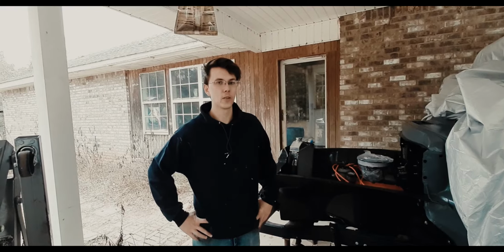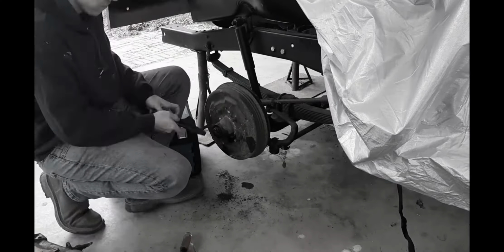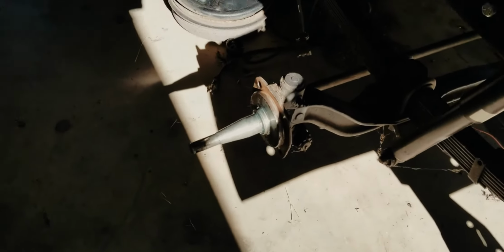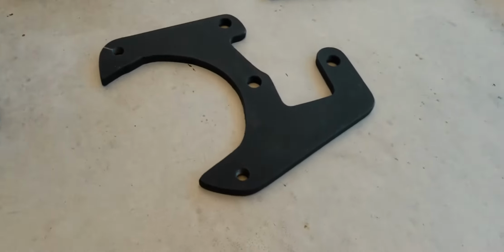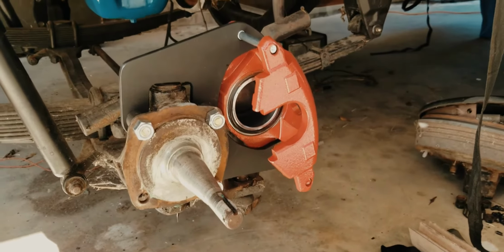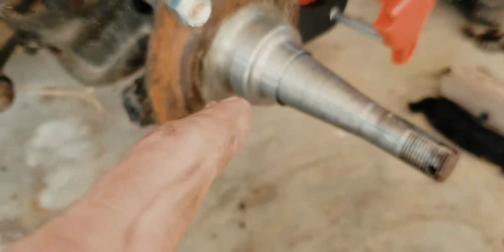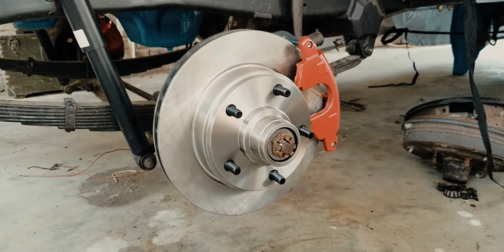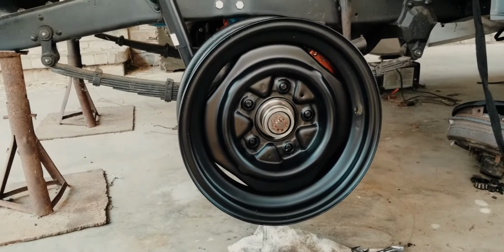1953 F100 - Disc Brake Conversion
Cant wait to get this truck going! But for now we gotta make sure it stops.